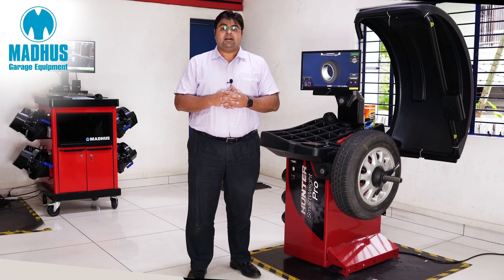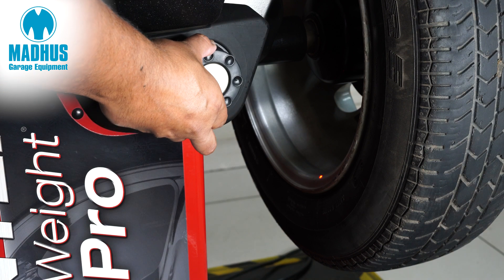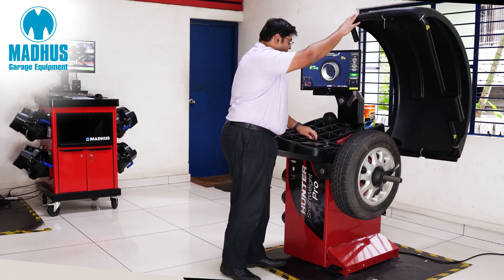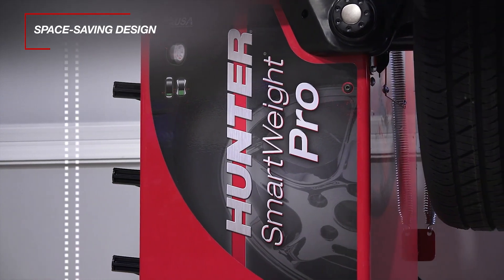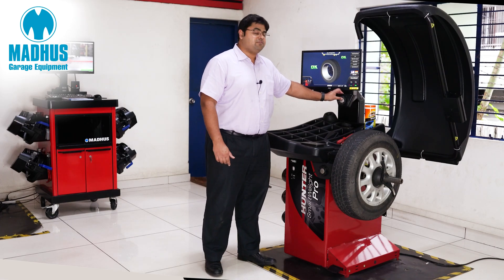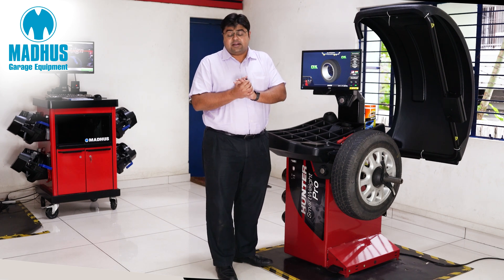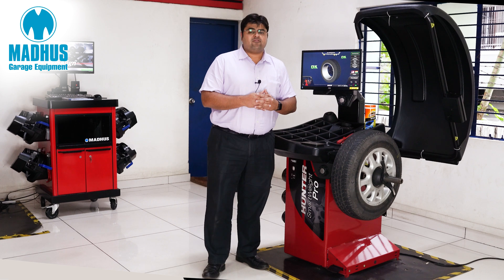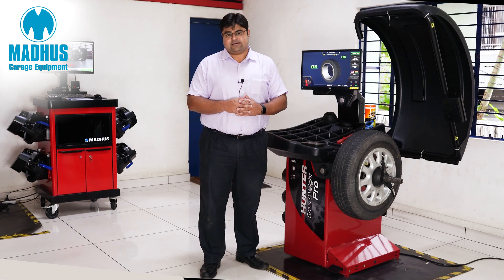Hunter SmartWeight® Pro Wheel Balancer: Precision Balancing Made Easy!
Discover the Hunter SmartWeight® Pro Wheel Balancer - your ultimate solution for precise and efficient wheel balancing! Developed by @HunterEngCo, this user-friendly balancer utilizes cutting-edge laser vision technology for no-touch wheel measuring, streamlining the balancing process like never before.

With Hunter's patented SmartWeight® technology, achieving optimal balance, minimizing weight usage, and boosting productivity becomes effortless. Madhus, the official partner of Hunter Engineering in India, proudly brings this game-changing equipment to India.

Visit our training centers in Pune, Delhi, and Bangalore to experience the future of wheel balancing. Elevate your wheel balancing game with Hunter SmartWeight® Pro - the industry's finest!